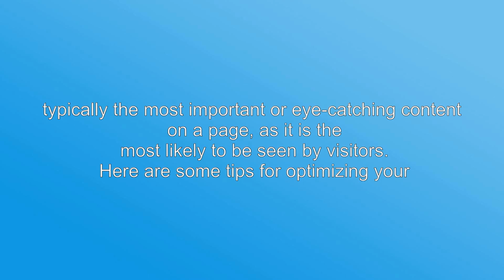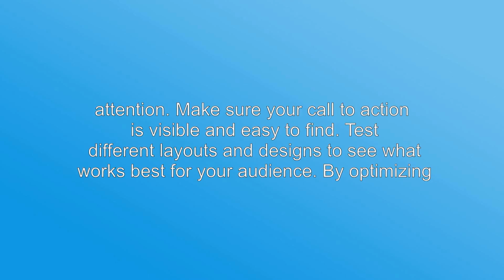What's the meaning of "Above-the-fold", How to pronounce?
This video shows you What's the meaning of "Above-the-fold", How to pronounce "Above-the-fold", pronunciation guide.
Access our free audio/video tutorials on how to correctly pronounce words/names and learn their meanings, just like: Merriam-Webster, Collins English Dictionary, The Oxford English Dictionary, Longman Dictionary of Contemporary English, Cambridge Advanced Learner's Dictionary and so on.